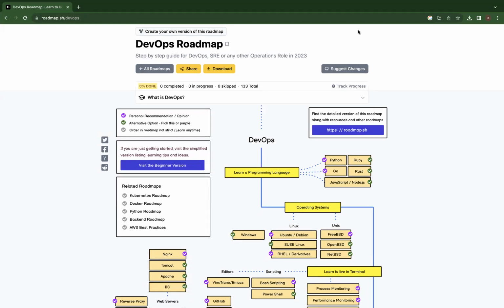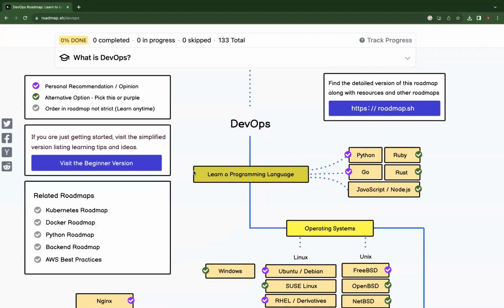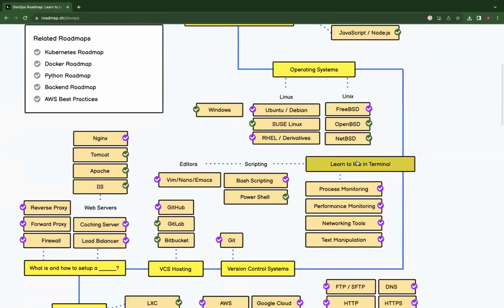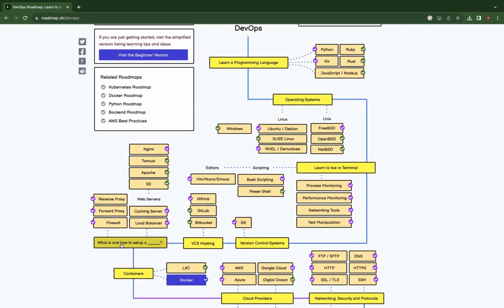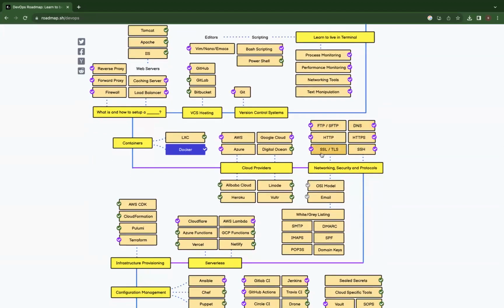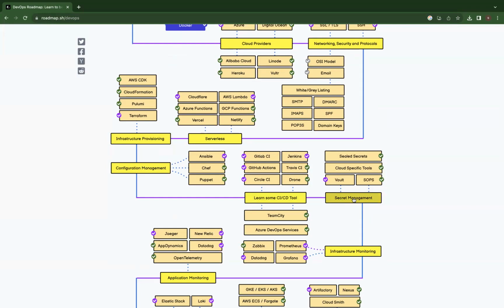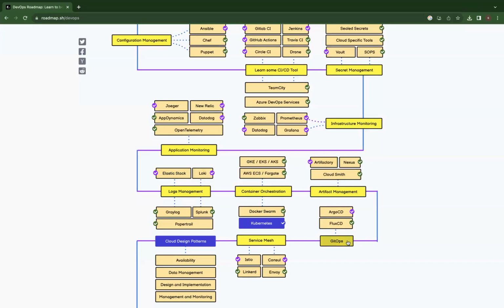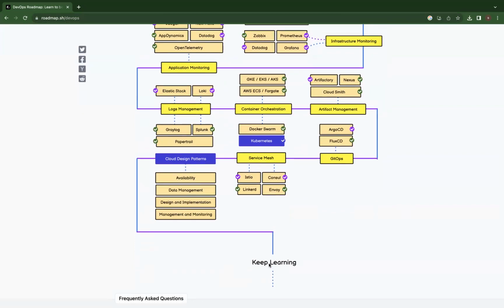🔥 DevOps roadmap for experienced | 2023 🔥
DevOps roadmap for experienced in 2023